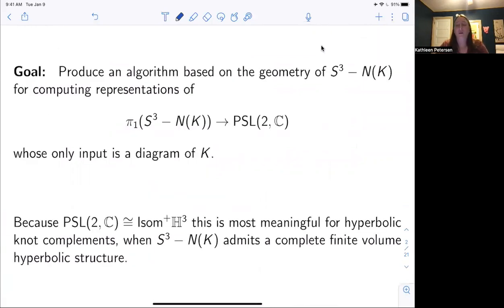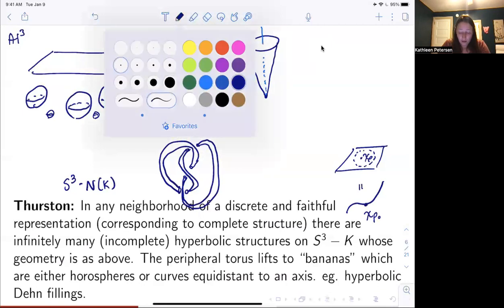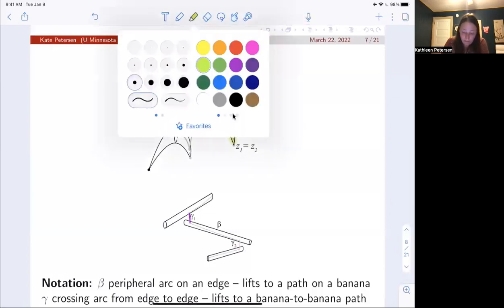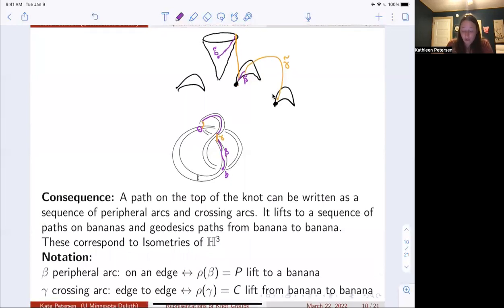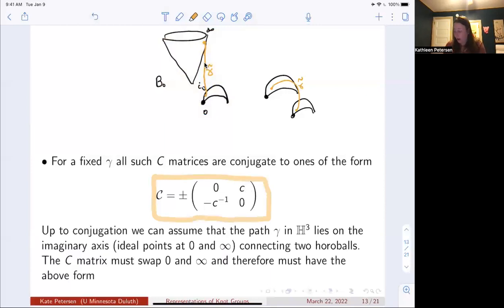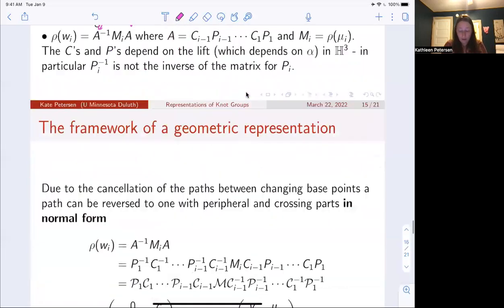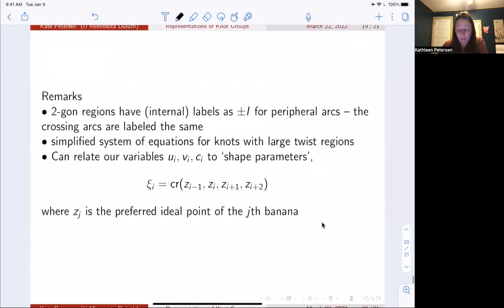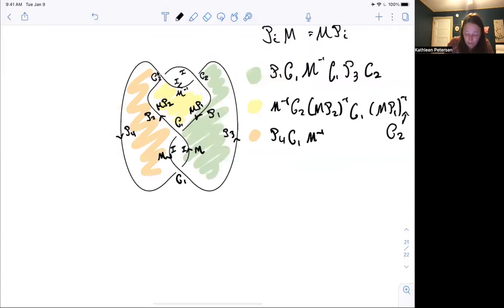CKVK* Seminar: PSL(2,C) representations of knot groups (Kate Petersen, U. Minnesota-Duluth)